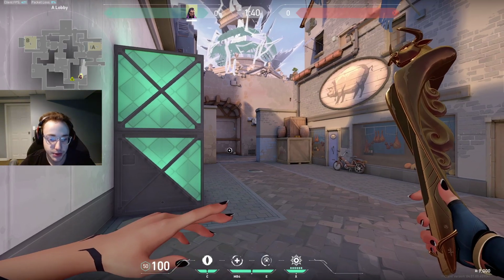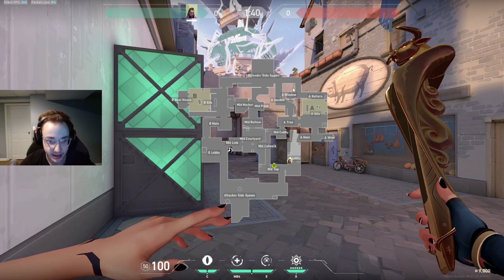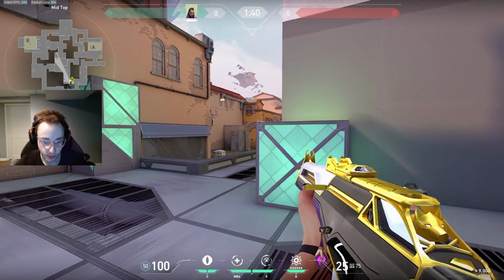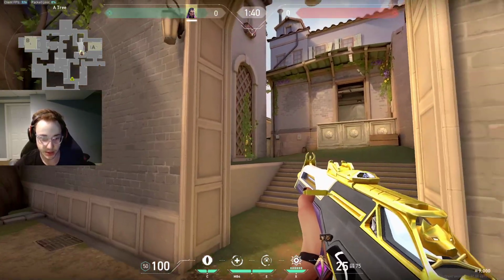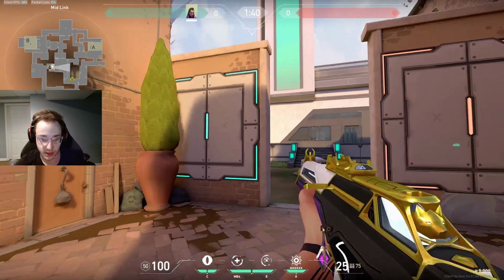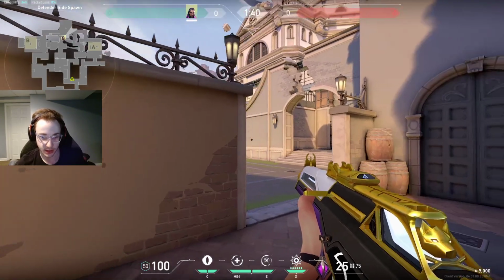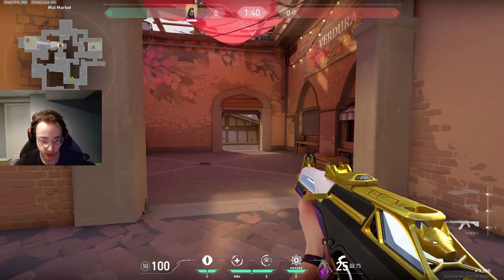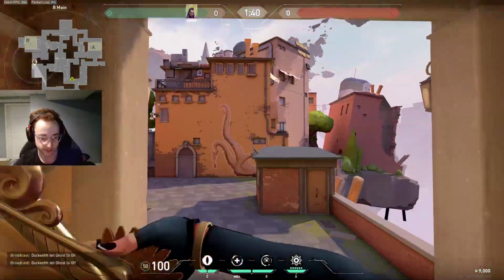Radiant Valorant CROSSHAIR PLACEMENT Guide *ALL ANGLES* on Ascent!! (Pre-Aim Guide)